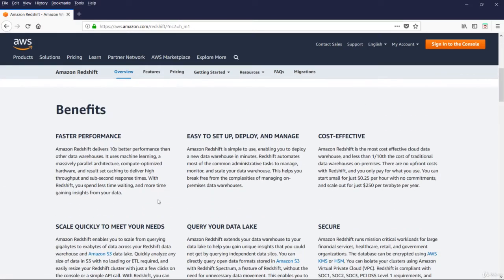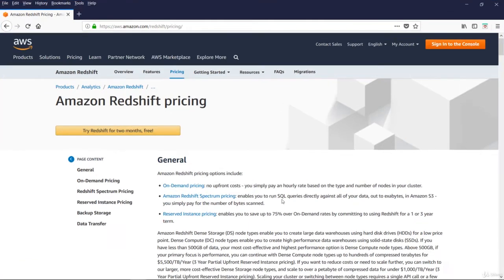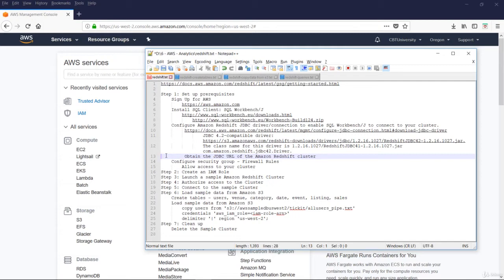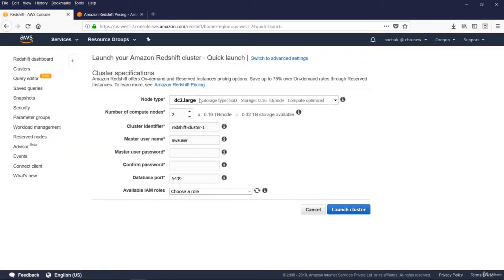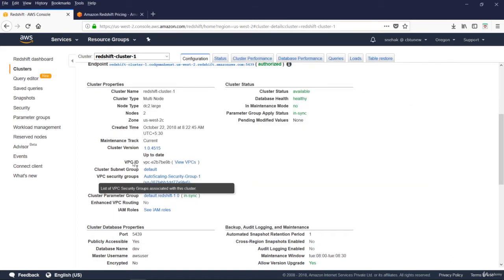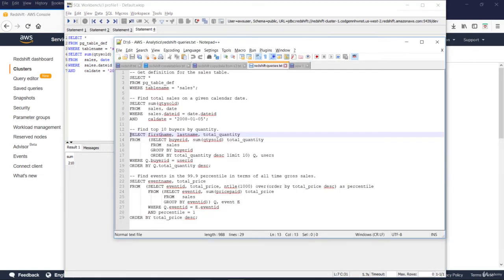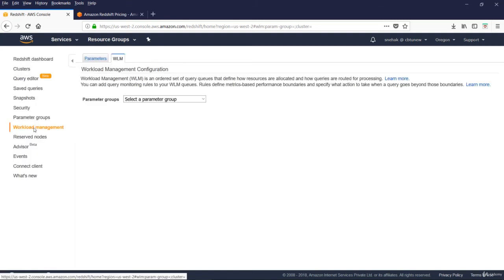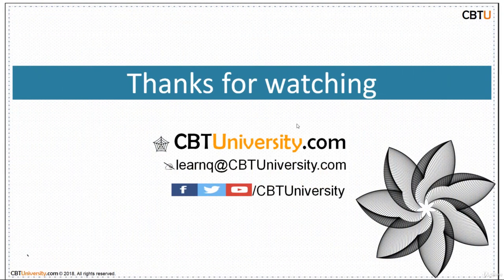7. Amazon Redshift Data Warehousing